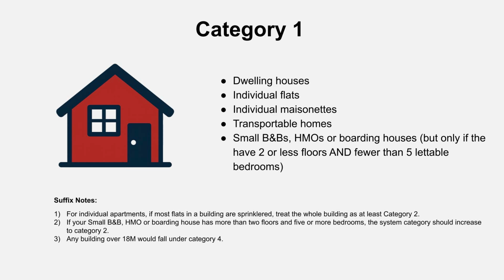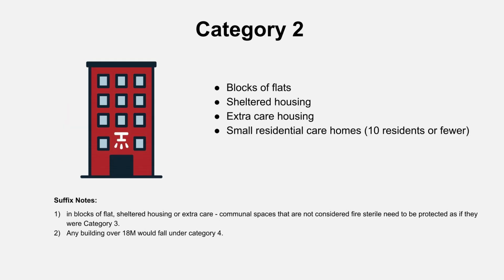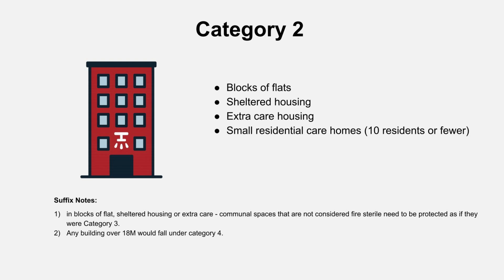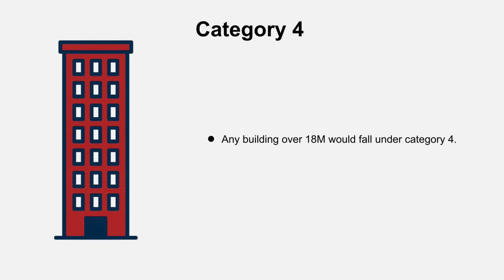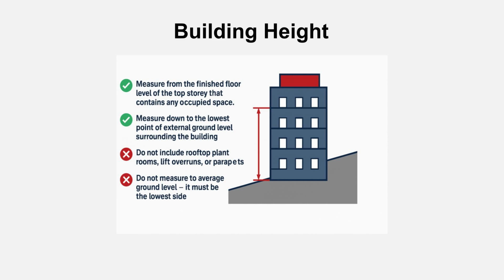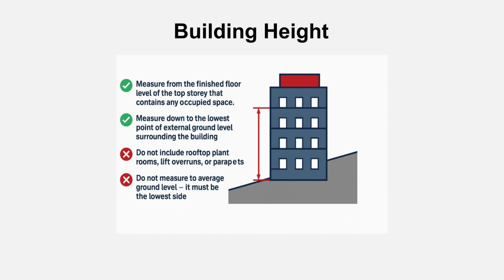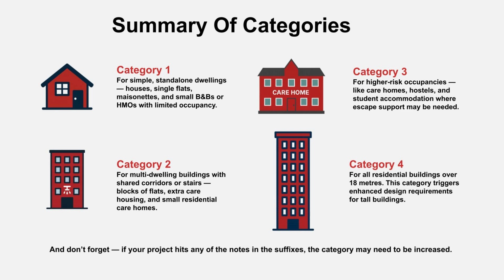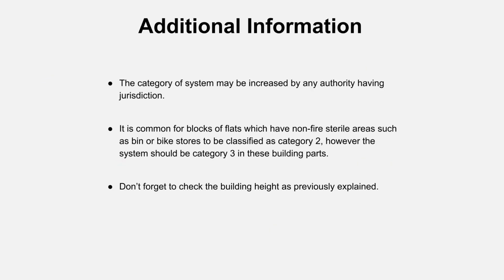BS 9251:2021 Sprinkler Categories Explained – Know What System You Need!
🎉 Welcome to Sprinkler Logic – where we Design Smarter and Install Better.

In this episode, we break down the BS 9251:2021 system categories for residential sprinkler design:

✅ What the 4 system categories are
✅ Real-world examples (houses, flats, care homes, tall buildings)
✅ Key suffix notes that designers and installers miss
✅ How building height is calculated — with visuals

📌 This video is ideal for:
– Sprinkler designers
– Installers
– Site managers
– Building control officers
– Anyone working on residential buildings